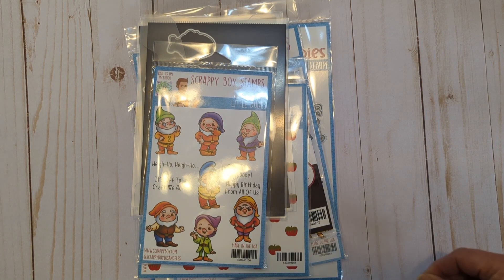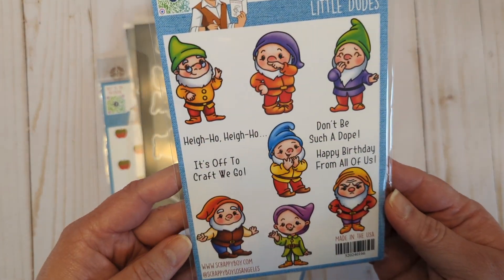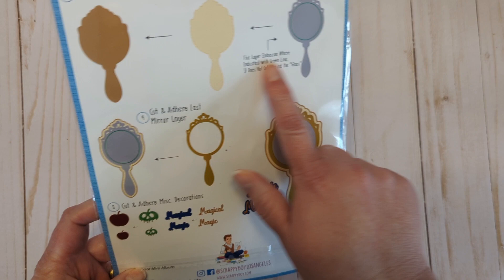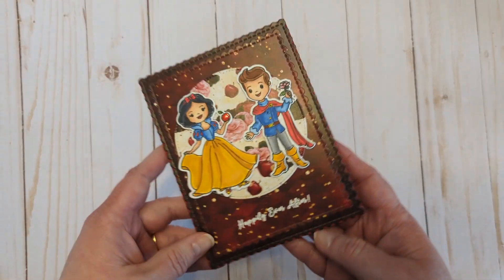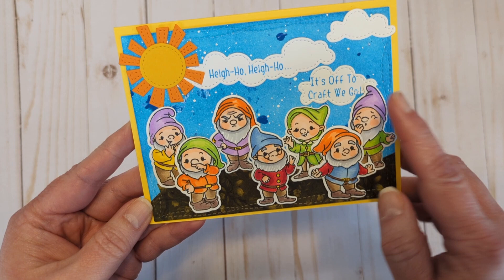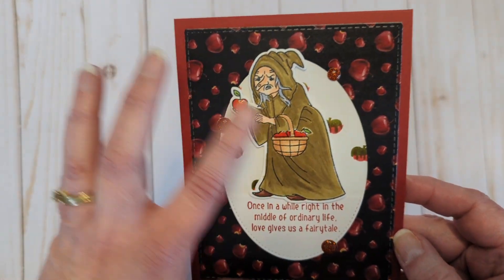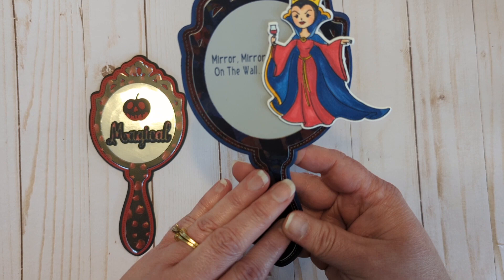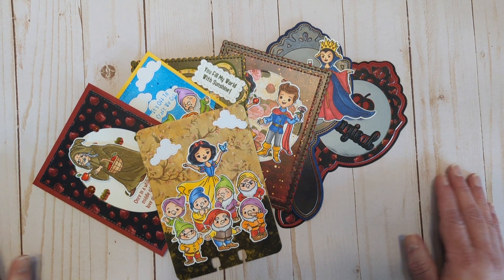Scrappy Boy Stamps Wednesday | Snow Princess Collection Card Share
Hello friends! It’s Scrappy Boy Stamps Wednesday!! You won’t regret it!

Danni

Wanna go shopping for crafty goodies?